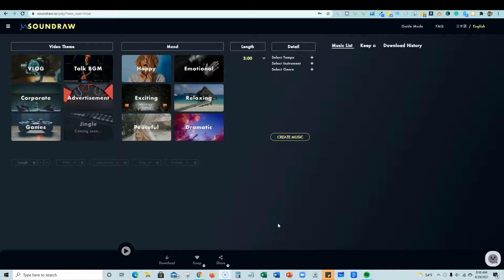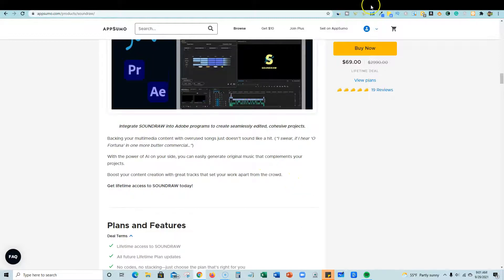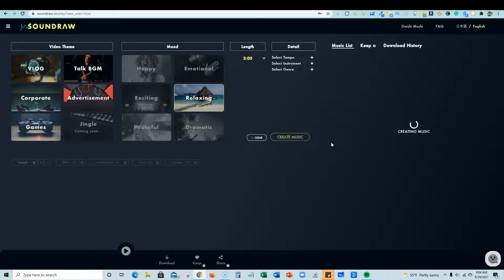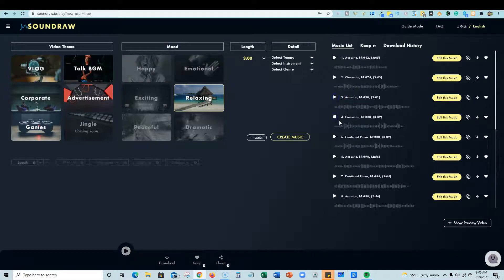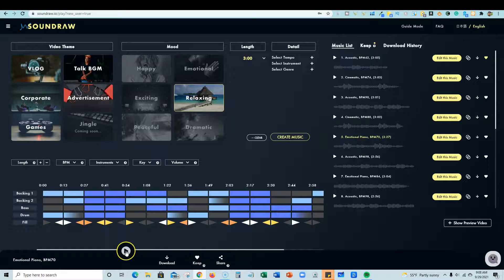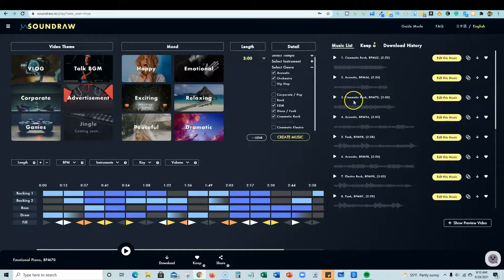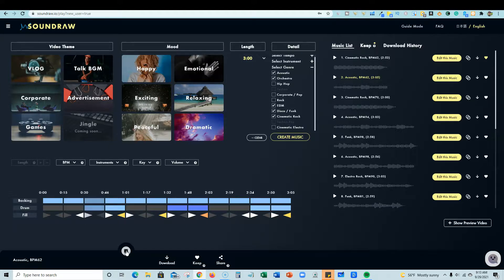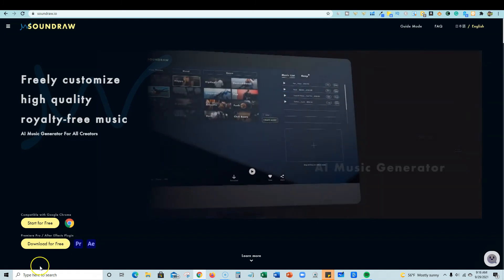Soundraw Review AI Music Generator Software Lifetime Deal Hurry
***My Favorite AI Writing Softwares***

Best for long form content, blogging, and SEO content